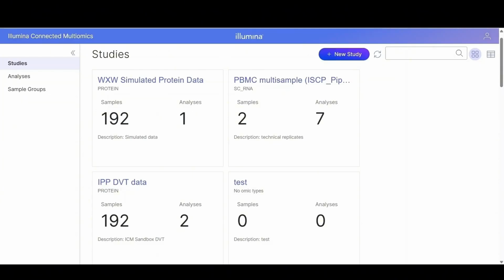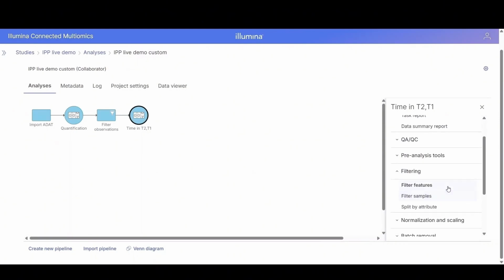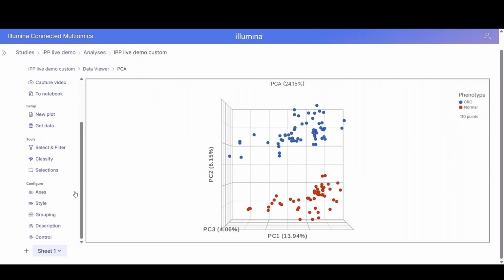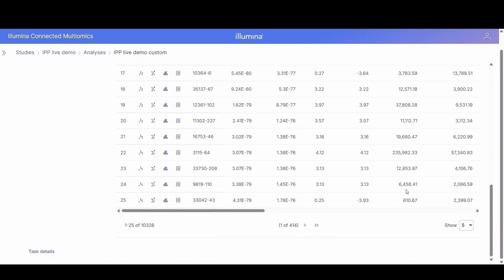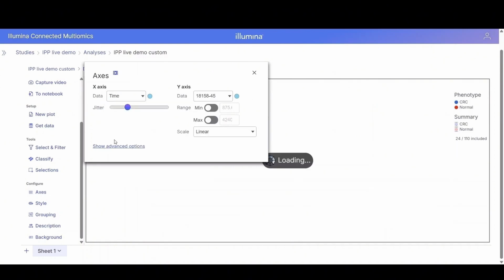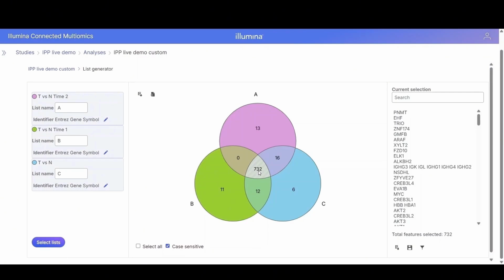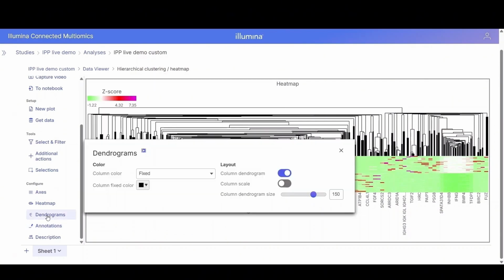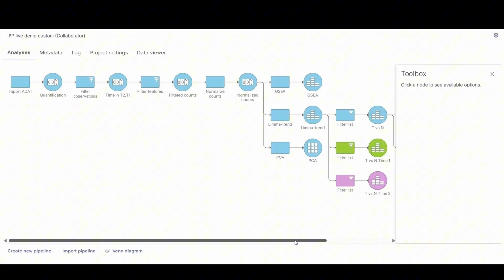How to analyze data from an Illumina Protein Prep kit in Illumina Connected Multiomics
This short video will show you how to analyze data from an Illumina Protein Prep kit in Illumina Connected Multiomics.